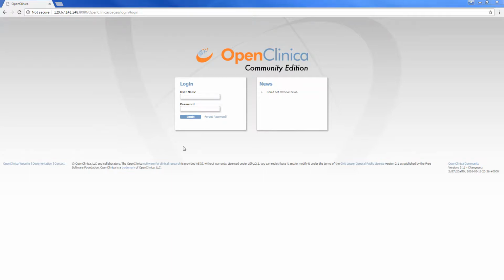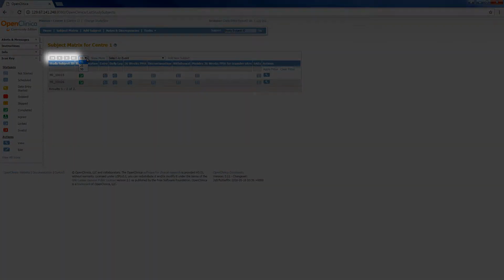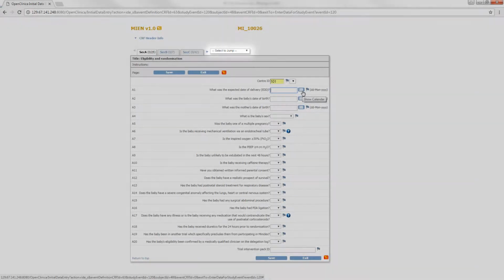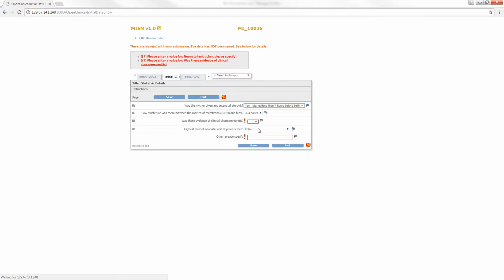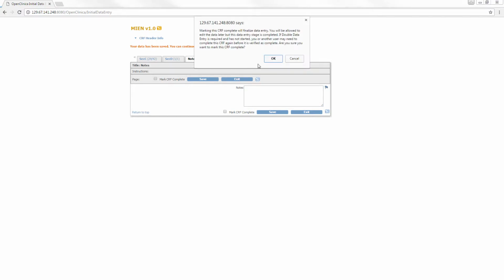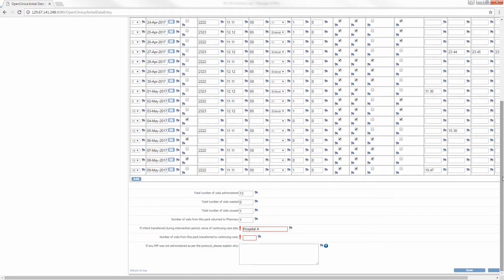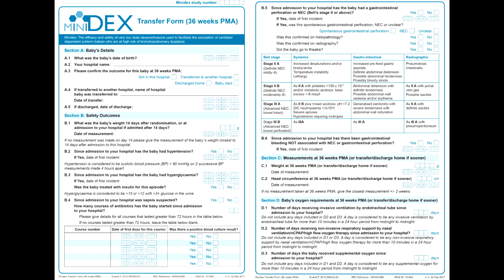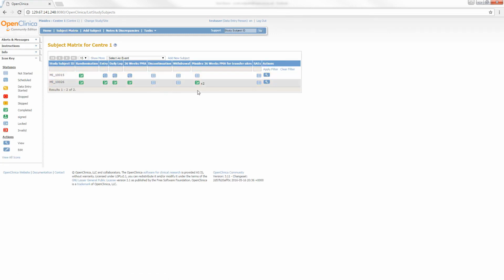Minidex Training - OpenClinica Introduction and Data Entry | NPEU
Video 2/3 of the Minidex training tasks.

This video covers accessing and entering data in OpenClinica